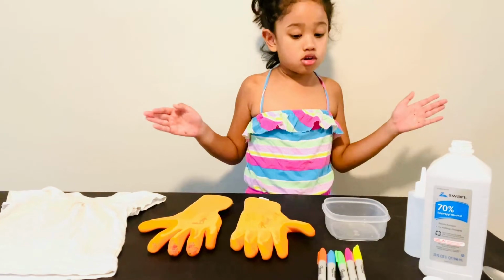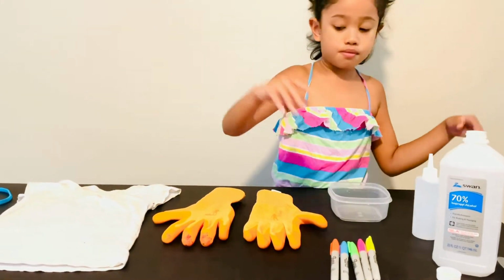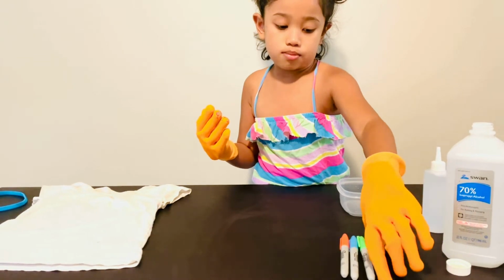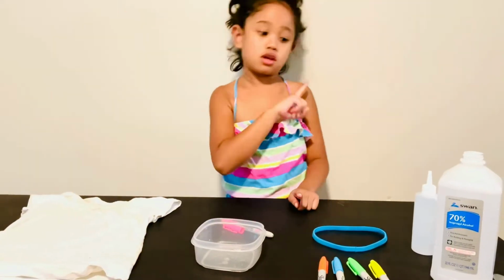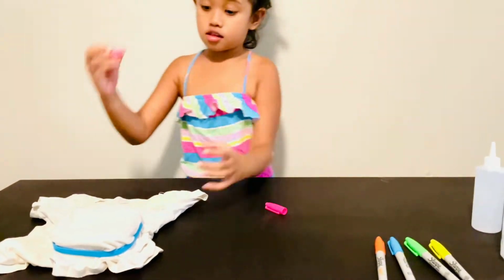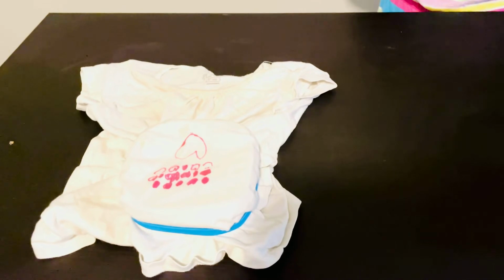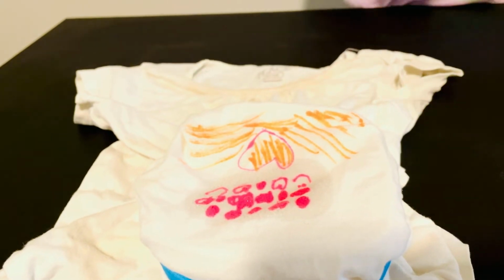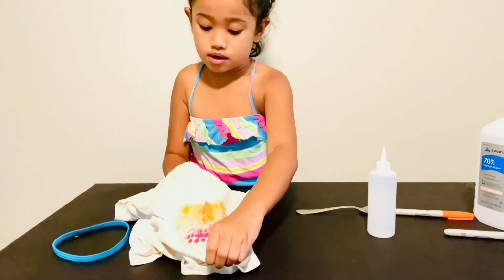TIE-DYE T-SHIRTS Easy and fun Science experiment for kids at home during covid with Marker-by Jazmin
The ink dissolve in rubbing alcohol but remain same when you drop water on it.